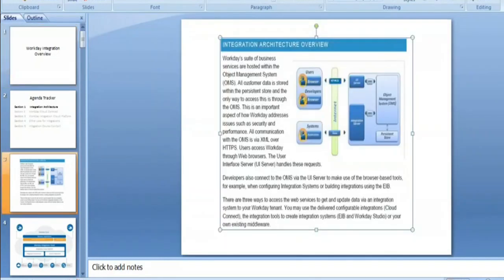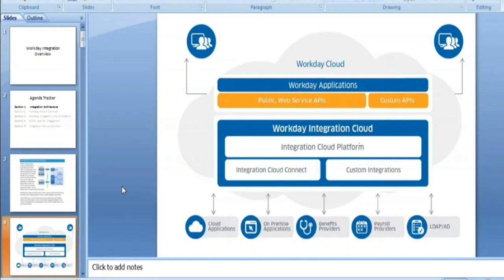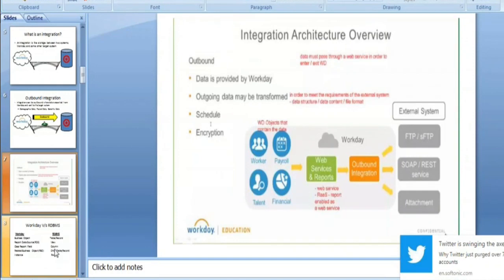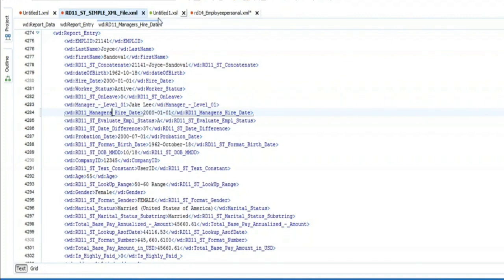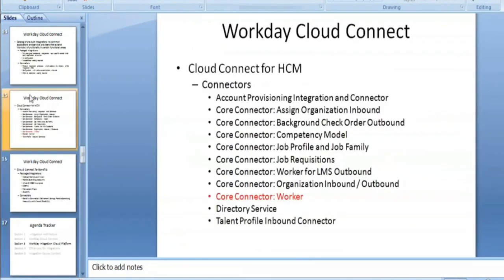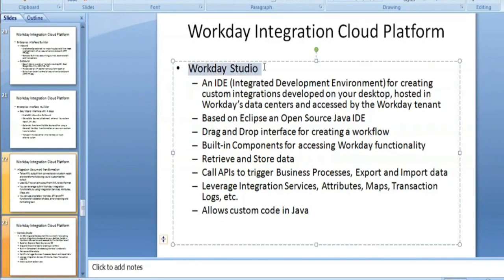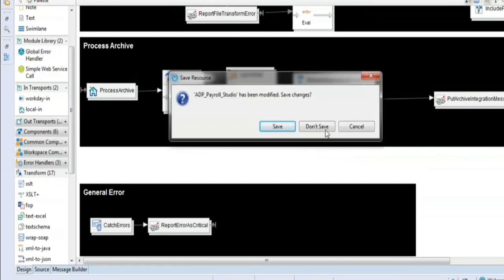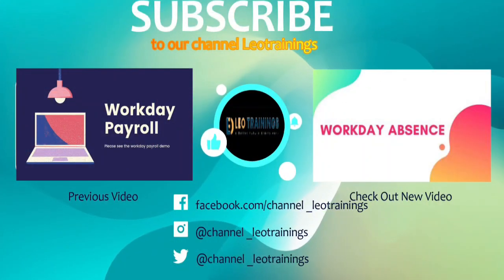Unlocking the Power of Workday Technical Integration And Studio Training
Workday Training is a cloud-based human resources management software that helps organizations manage their HR and financial operations. To integrate Workday  Integration with Studio and  other applications, there are several options available depending on the specific needs of the organization.

Workday Studio: Workday Studio Training is a powerful development tool that allows developers to build custom integrations and data transformations. This tool can be used to create custom integrations with third-party applications and systems.

In this video, I'm going to show you how to unlock the power of workday technical integration and studio training.

This video is packed with valuable information that will help you work smarter and achieve more in your studio productions. I'll show you how to create workday integration plans, design effective studio training courses and much more! If you're looking to improve the output and efficiency of your studio productions, then be sure to watch this video!
studio training in your workday. By using these techniques, you'll be able to increase your productivity and ensure that all your projects are completed on time.

If you're looking to increase your productivity and ensure that all your projects are completed on time, then this video is for you. By following my tips, you'll be able to integrate workday training and technical integration into your workflow and achieve your goals faster than you ever thought possible! using these techniques, we can help our clients more easily access the information and tools they need to work effectively.

If you're looking to improve your working environment or increase efficiency in your studio, then you need to watch this video! We'll discuss the benefits of workday technical integration and studio training, and show you how to harness their power to improve your working life!
Workday Connect: Workday Connect is a pre-fill integration framework that provides a standard way to integrate Workday with other applications. Workday tutorial  Connect includes pre-fill connectors for commonly used systems, such as Salesforce, NetSuite, and Concur.